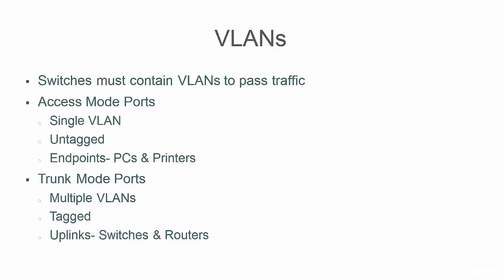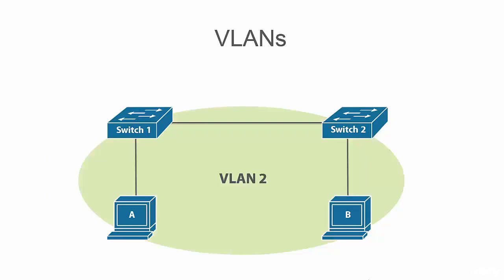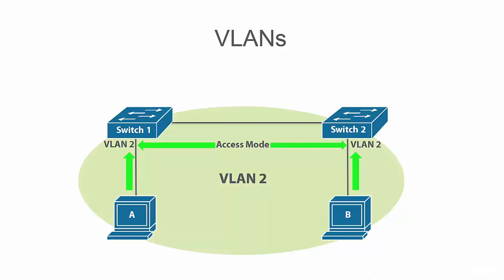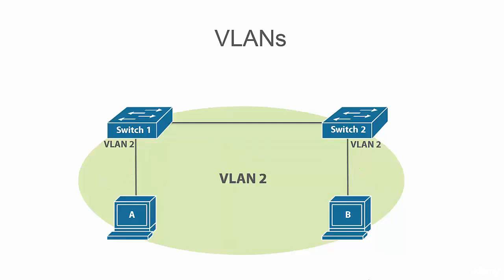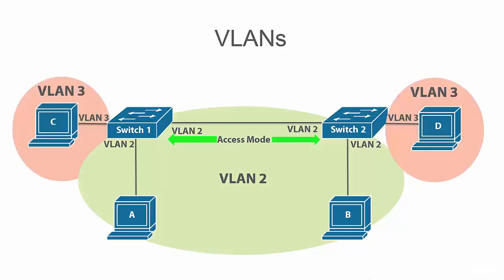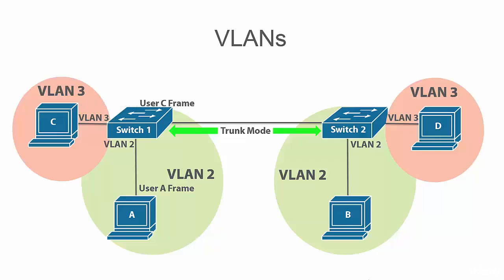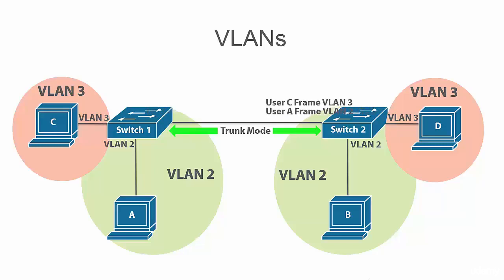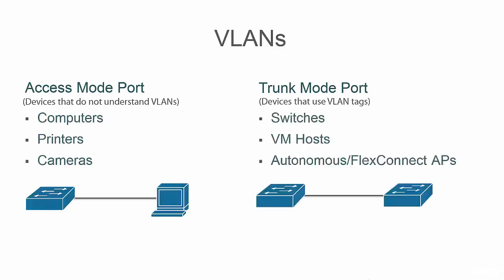VLANs for Beginners